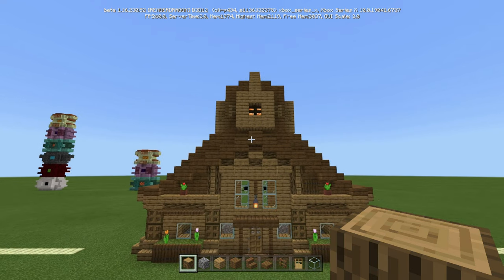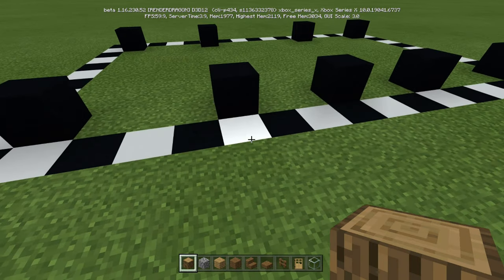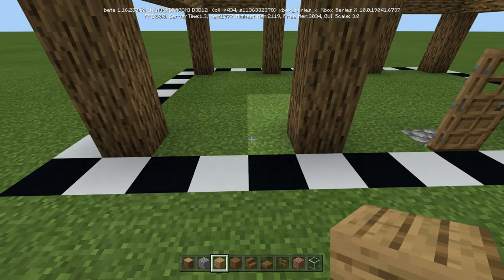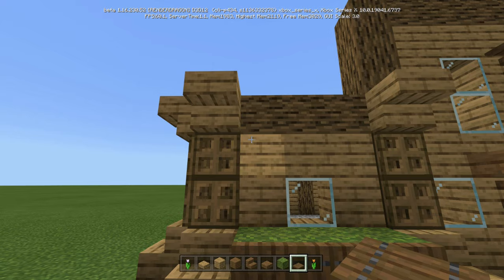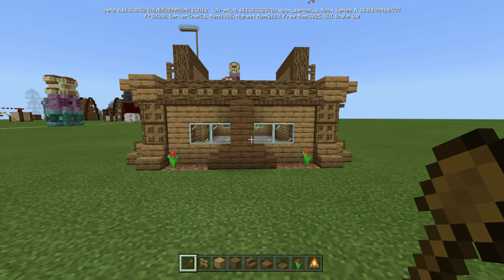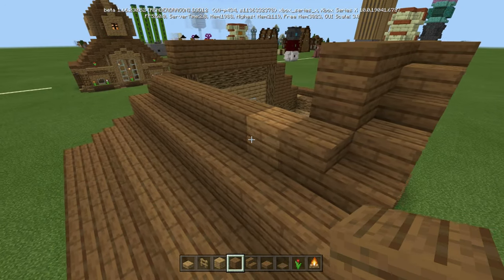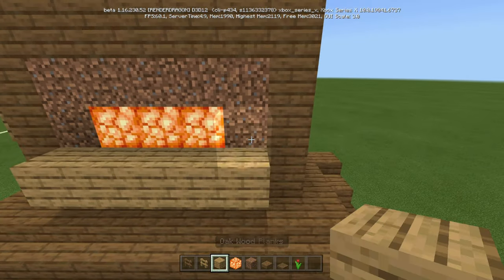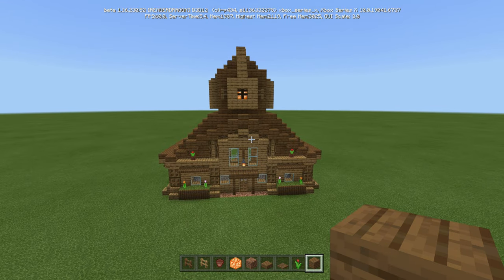How To Build A High Oak House (Minecraft Bedrock Edition)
Full tutorial on How To Build A High Oak House in your Minecraft Bedrock Edition vanilla survival world. This is  1.17 caves and cliffs update design.

This is a great design for any village or town that uses wood as its base building block.